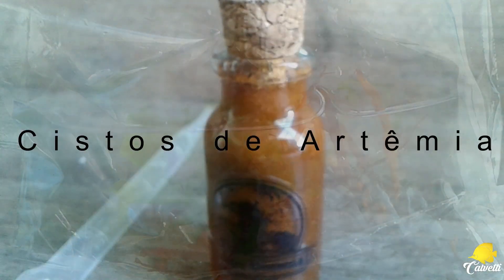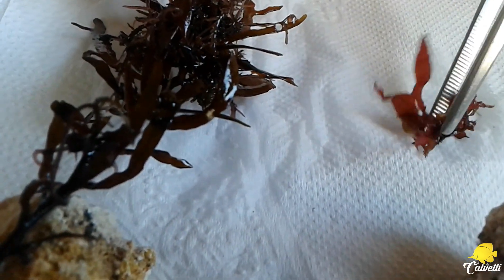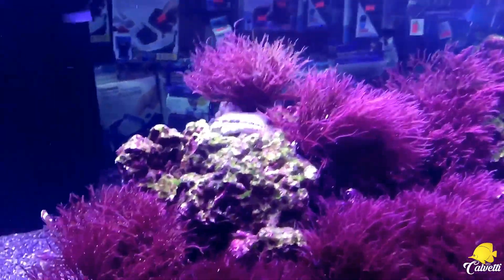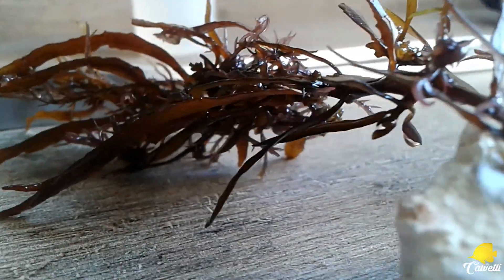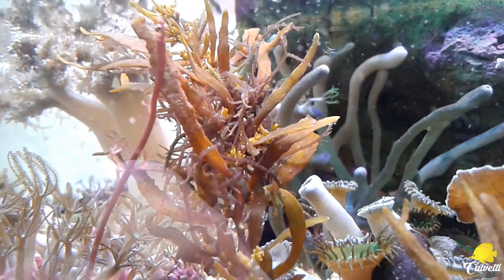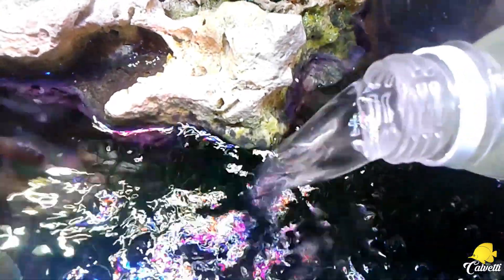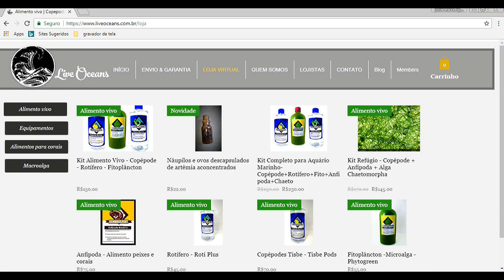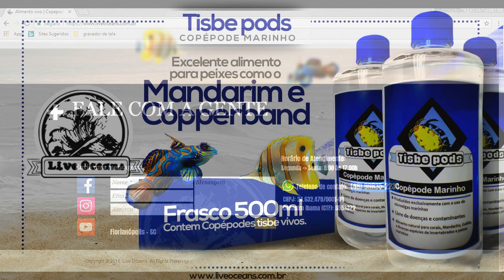Dragons Breath Macro Algae | Será que vai vingar no meu Mini Mangue?